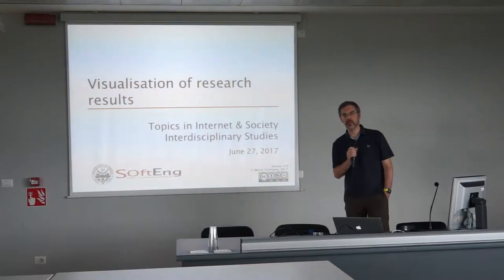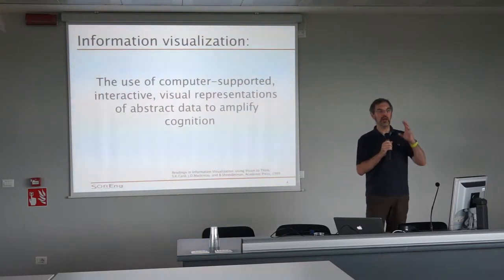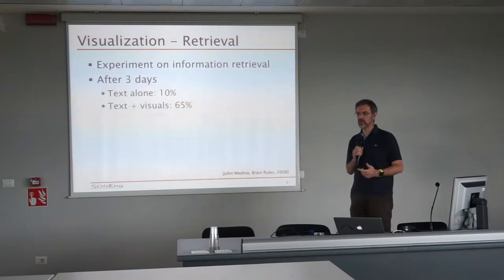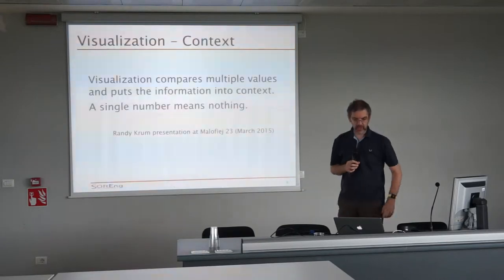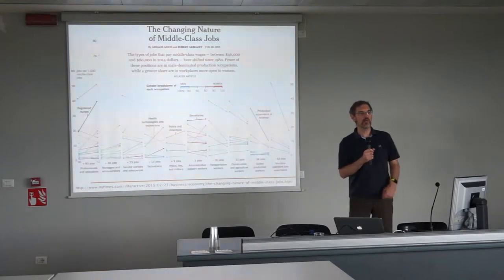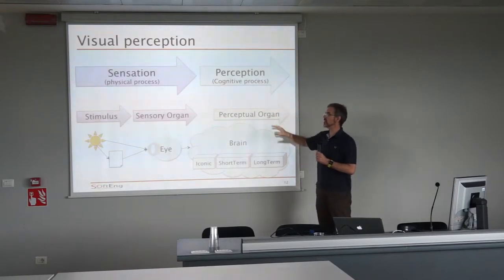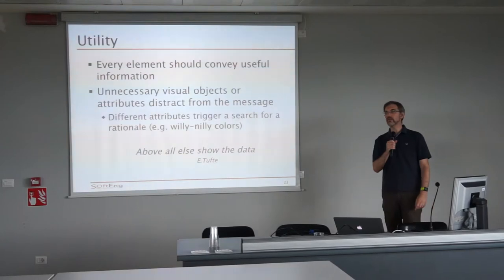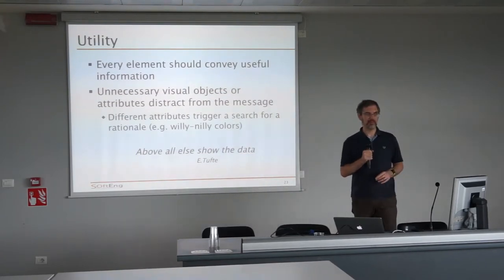Marco Torchiano: Visualisation of research results: fundamentals and main issues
Marco Torchiano, Politecnico of Turin (Italy)
From the doctoral course at Politecnico di Torino: "Topics in Internet & Society Interdisciplinary Studies".